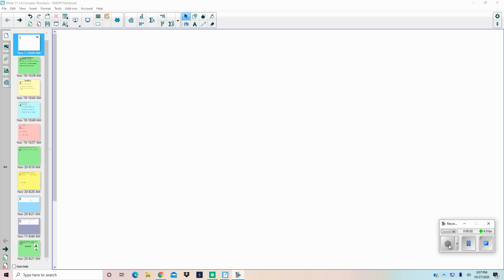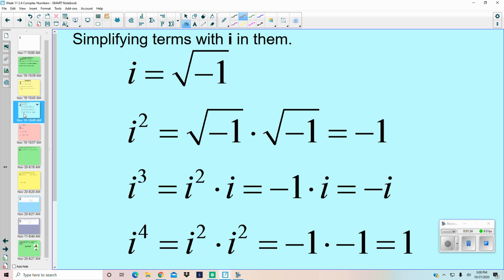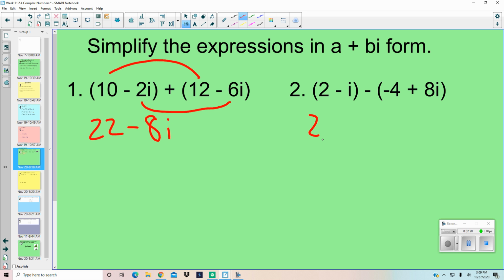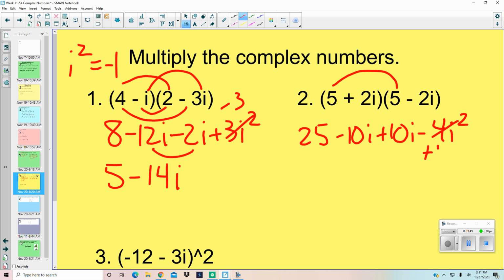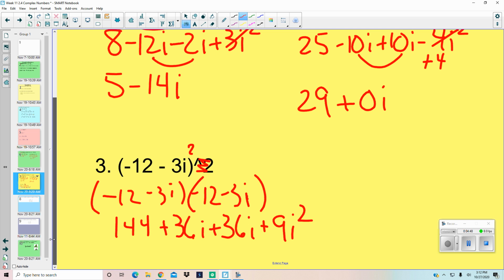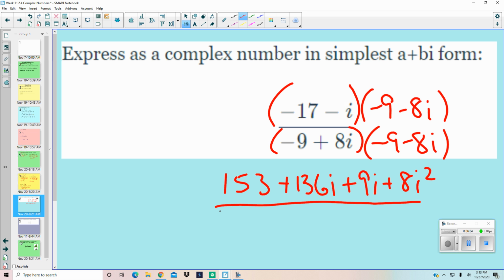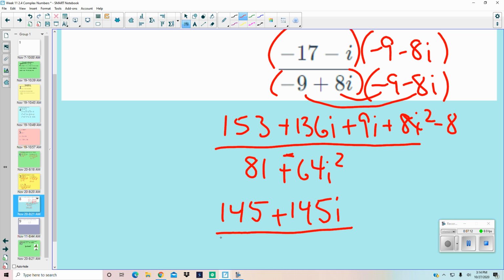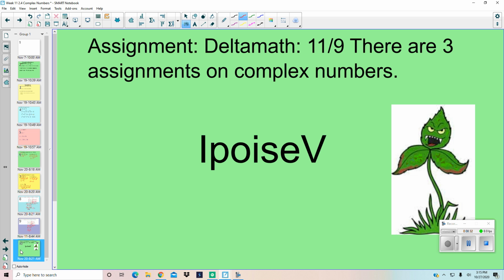Week 20 Alg II Complex Numbers